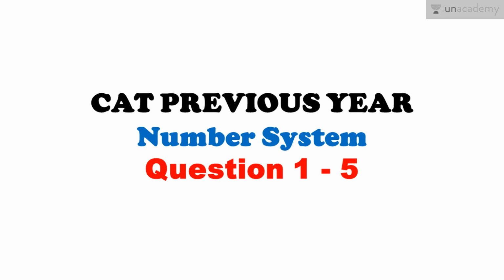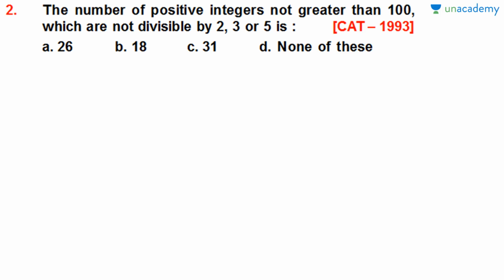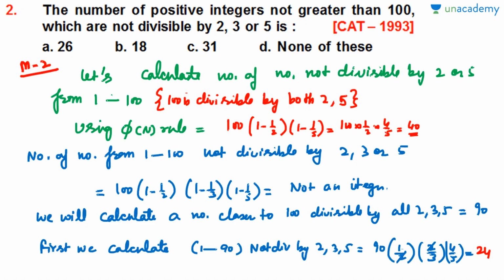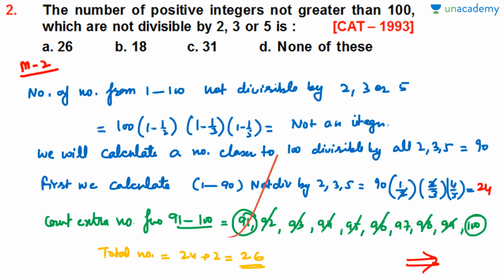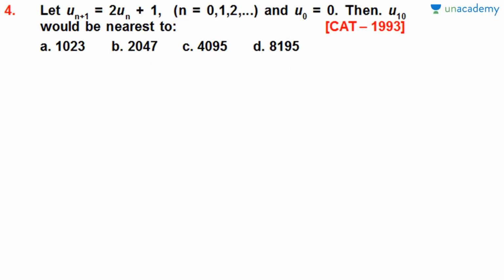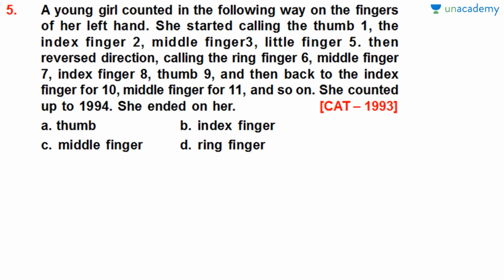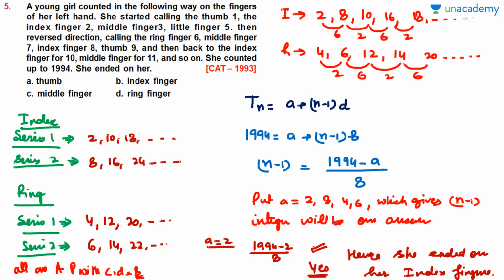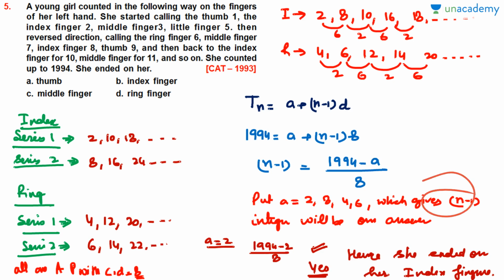Number System: CAT Previous Year Questions: 01- 05 - Unacademy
Checkout our latest offerings
Want to explore all the courses by Bharat Gupta?

Worried about Quantitative Aptitude for CAT 2018? Watch this lesson by Bharat Gupta, on Quantitative Aptitude for CAT 2018. This lesson provides a crash course for Quantitative Aptitude and questions related to the same in CAT. Here, Bharat Gupta has discussed few previous year Quants questions, with precise and short techniques.

Must watch to master Quantitative Aptitude for CAT 2018.